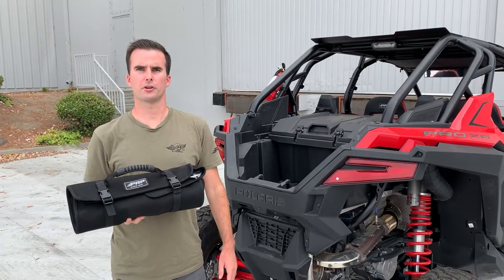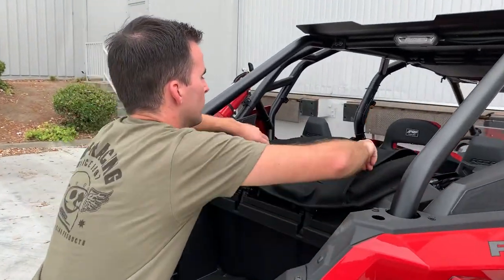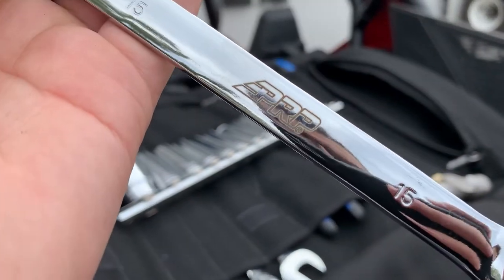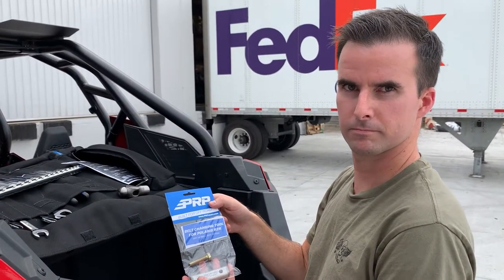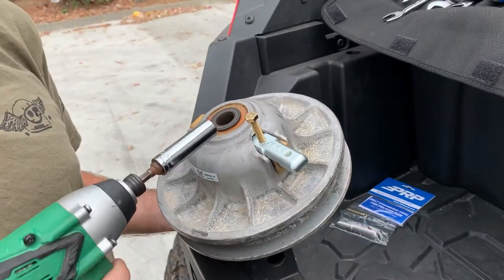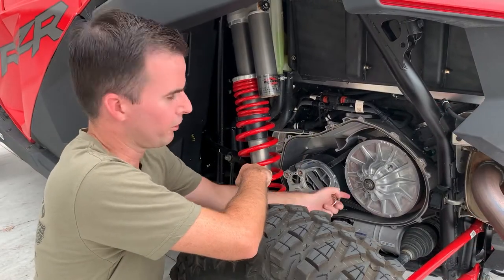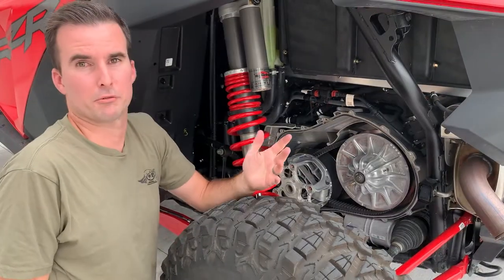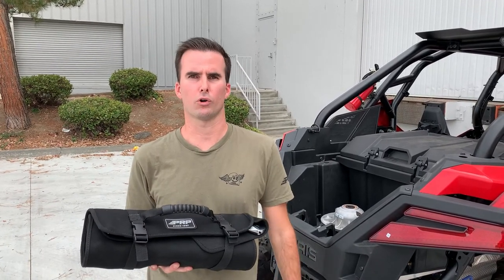PRP RZR Roll-Up Tool Kit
PRP’s RZR Roll-Up Tool Kit provides everything you need to fix your RZR out on the trail. This 35 piece kit includes a selection of high-quality ratchets, sockets, wrenches, extension bars, pliers, and a ball peen hammer (for when things get really fun). We’ve hand picked the tools that are needed most when working on a Polaris RZR – So you have only the essentials that you really need.
The roll-up style bag makes it quick and easy to grab out of the vehicle when you need it, and the tools inside don’t make noise when bouncing around the trails.